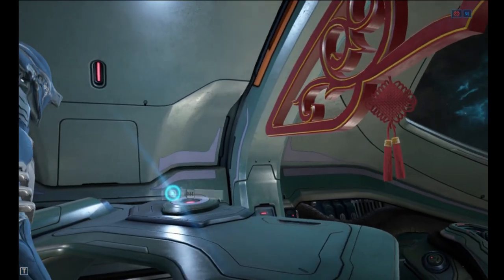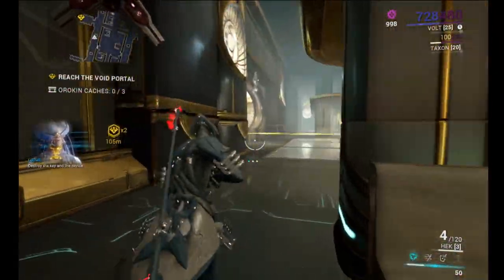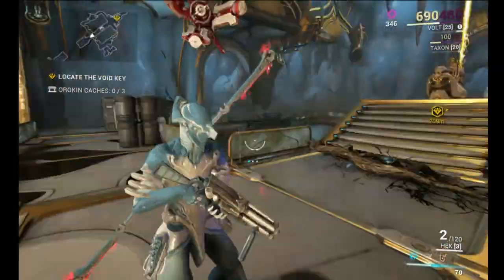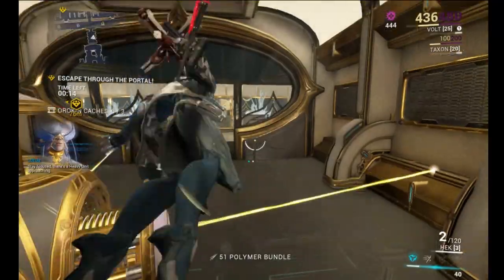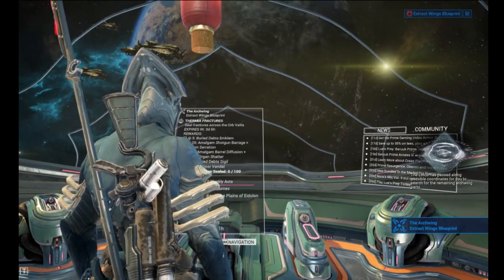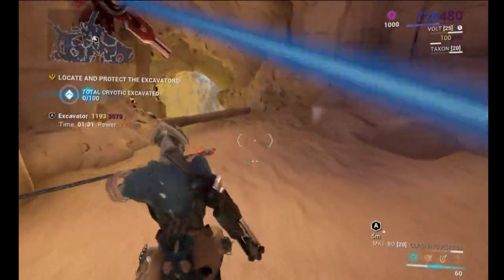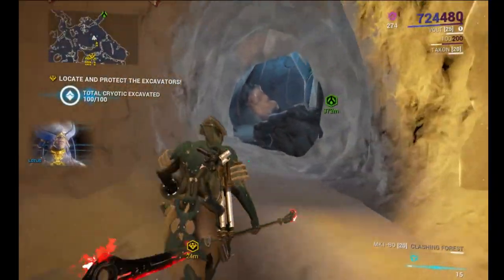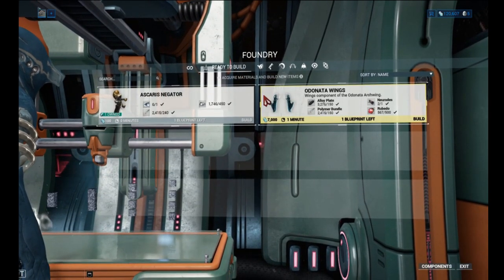Lets Play Warframe | part 19 | 2023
AOA hey everyione hope you guys are okay and doing well plz enjoy the video leave a like and subscribe the channel even if you didnt like the video 😂😂🤣 but i a serious 😉 and guys help me so that i can get 1k subs

episode 19 | ep. 19 | ep 19 | part 19 | pt. 19 | pt 19